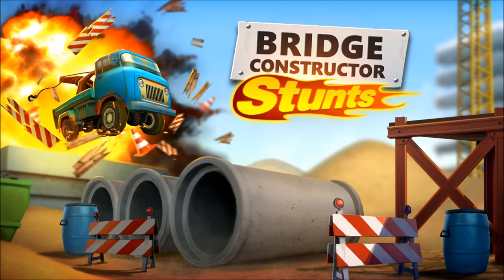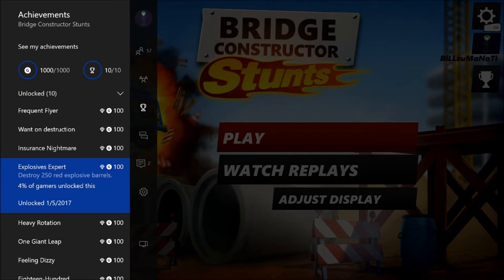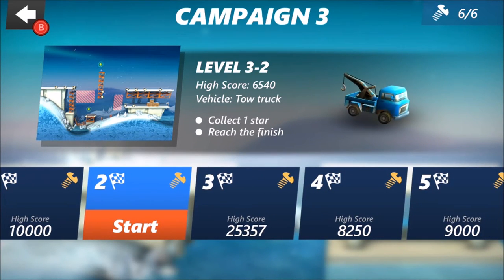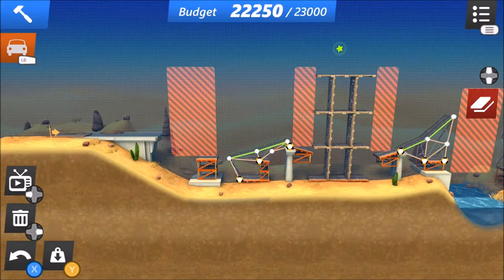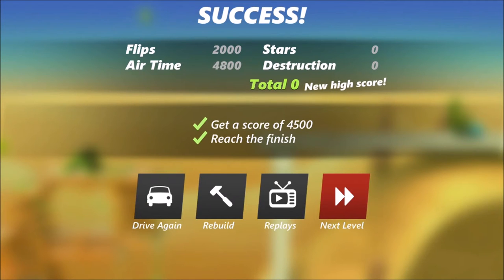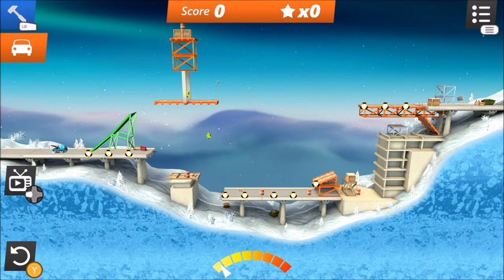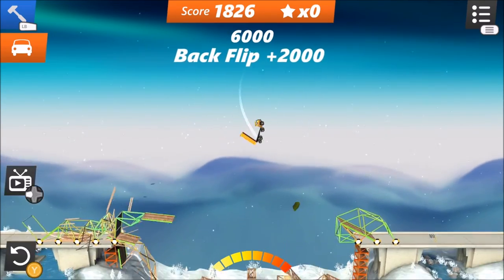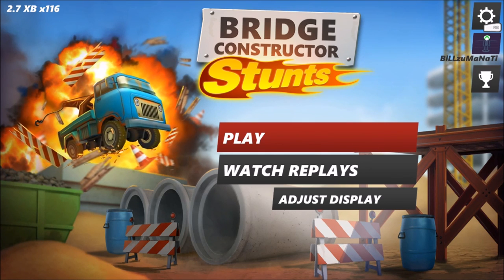Bridge Constructor Stunts (Xbox One) Achievement Review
Title: Bridge Constructor Stunts
Developer: Clockstone Studio
Publisher: Headup Games
Platform: Xbox One
Release Date: December 16, 2016
Price: $9.99